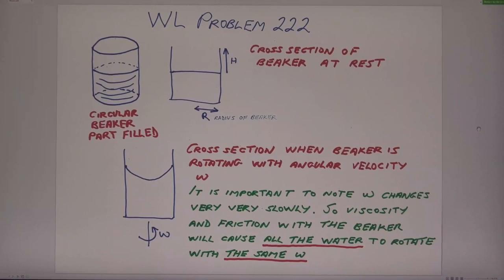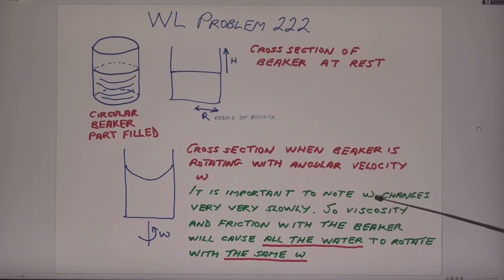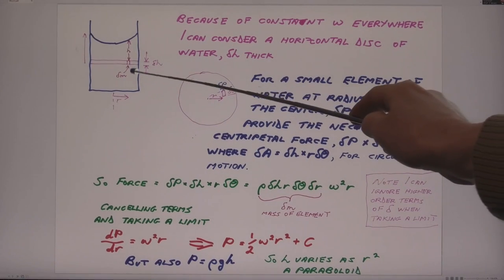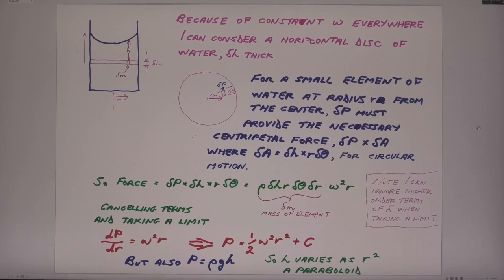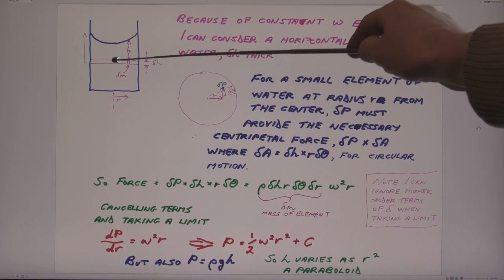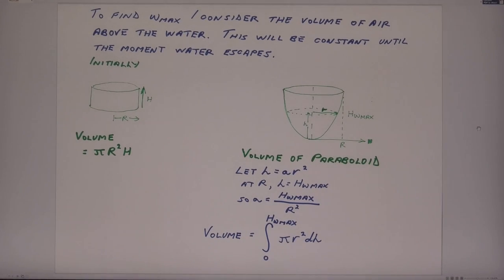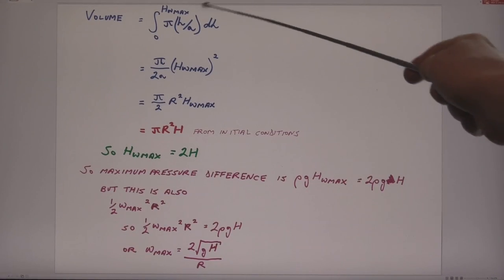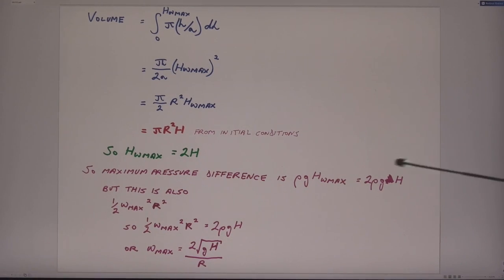Keith' solutions to Problem 222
Rotating Beaker with water inside